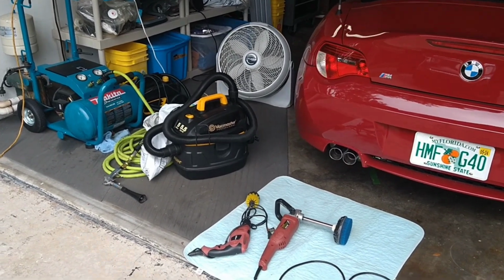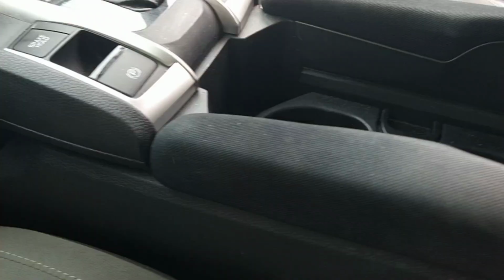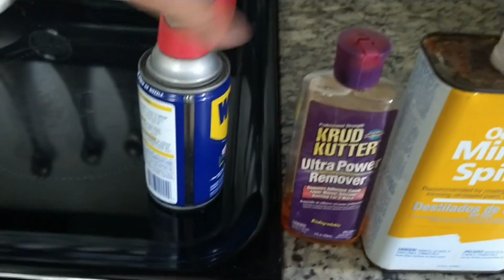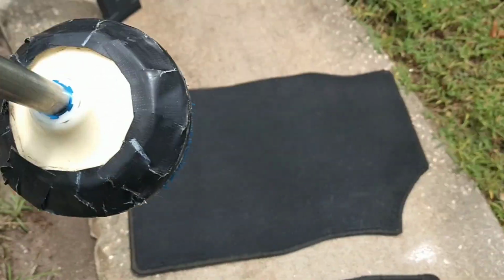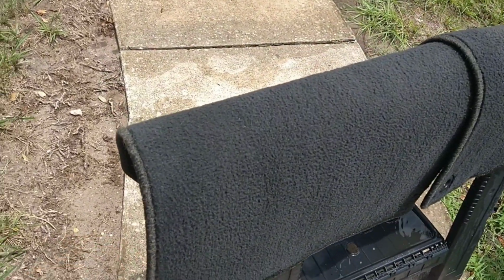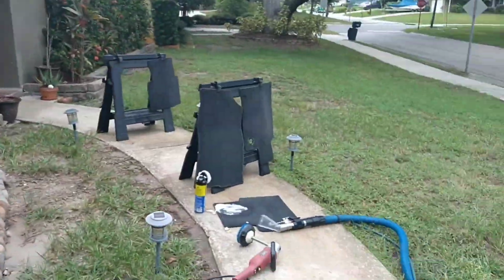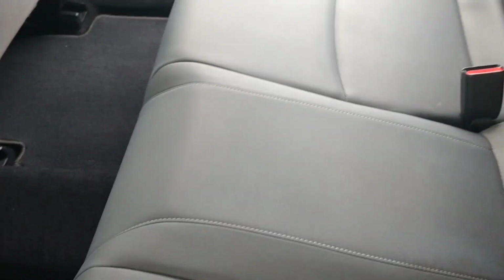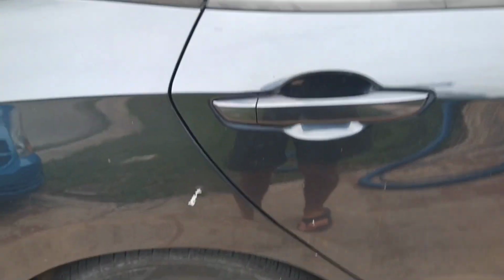How to Clean Car Seats / Carpets w Options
Here I go over my steps, tools and chemicals needed to remove stains from car seating. This Honda had some especially bad staining and a rubberized material from an exercise cord that had melted into the fabric. I hope this helps you if you have similar problems. I tried to give some options on the different techniques that can be used in the process.